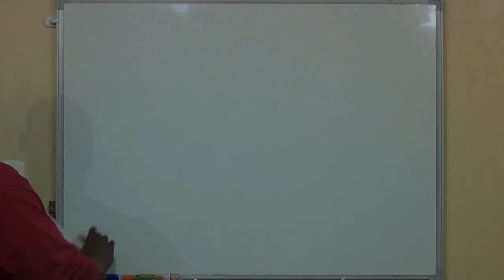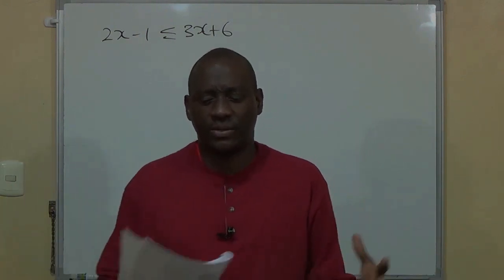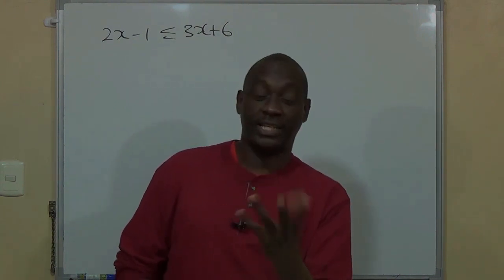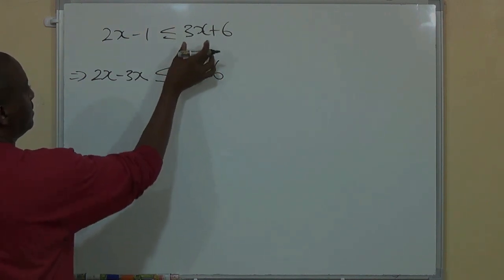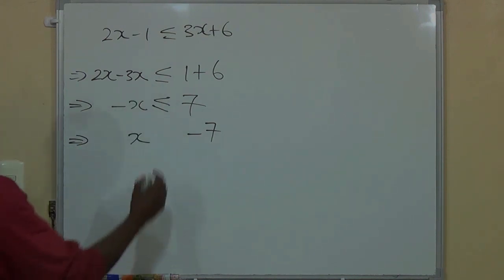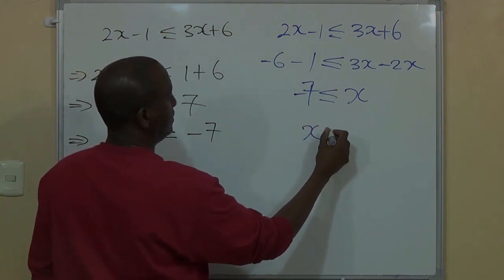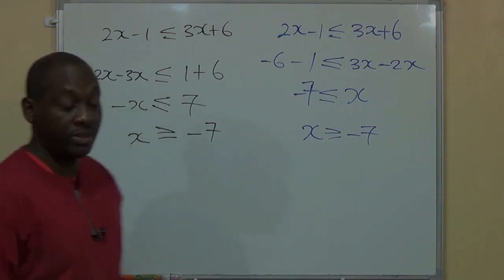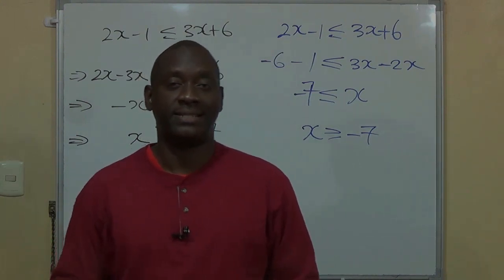CSEC Maths Specimen Paper 01 (2004) - #56